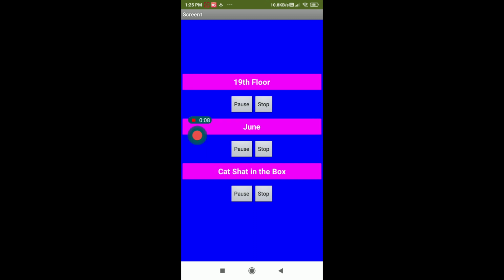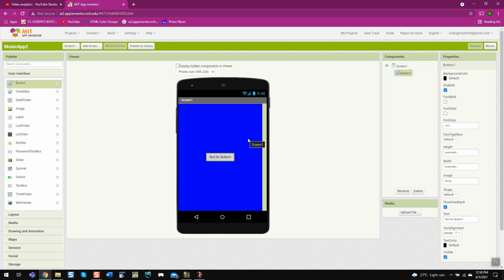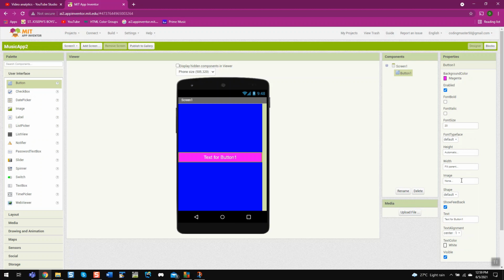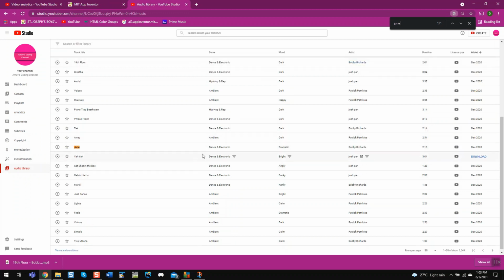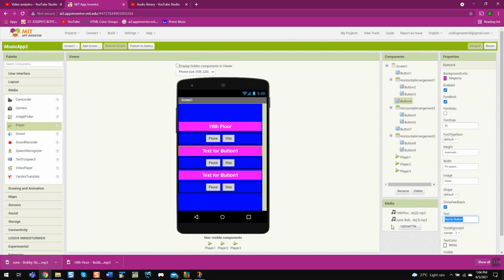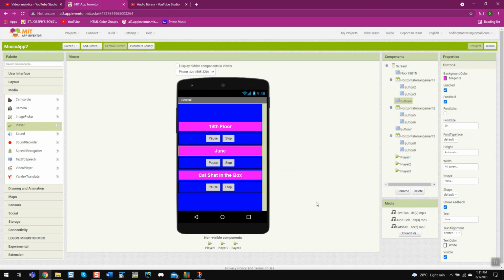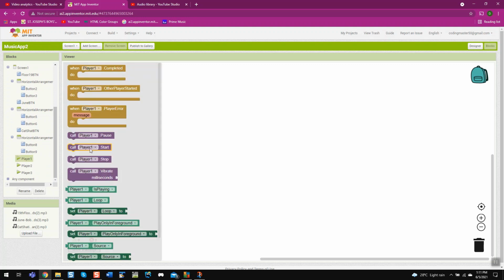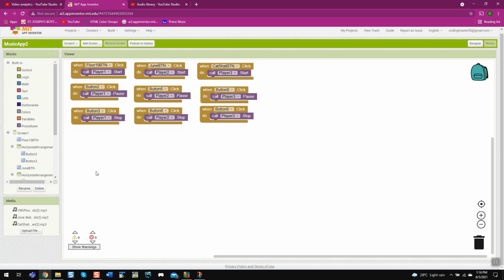How to create a Music Playing App using MIT App Inventor 2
Tutorial explains how to create a Music Playing App using MIT App Inventor 2. It shows building the app step-by-step, clearly explaining what needs to done at each step...